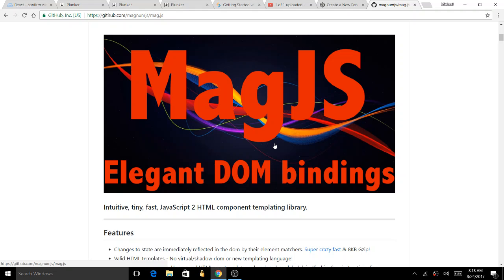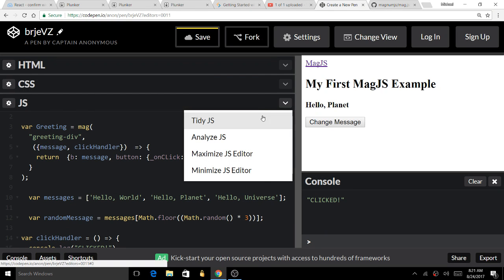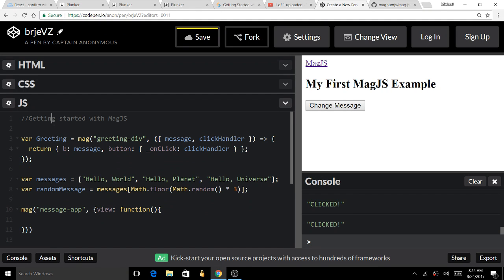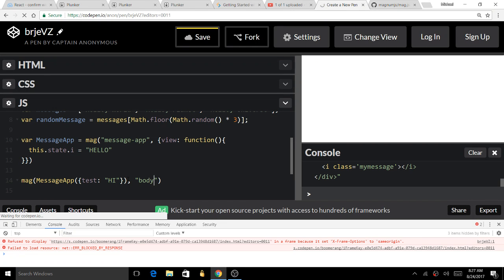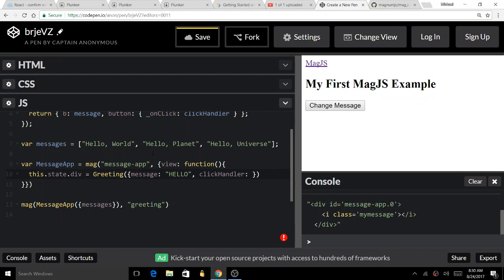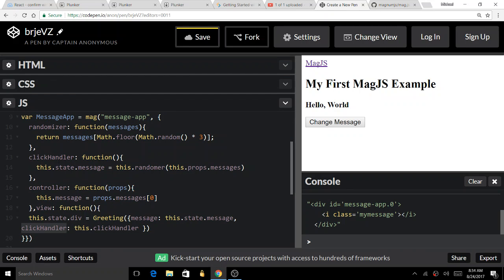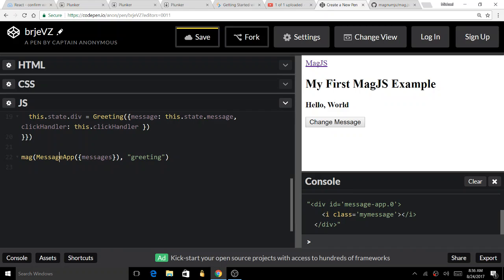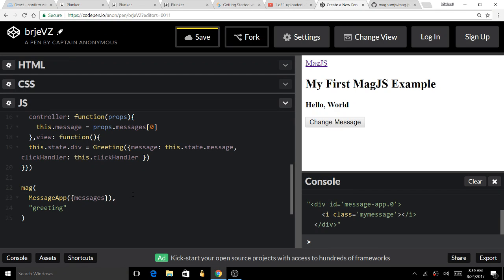MagJS - My First MagJS Example! - part 3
Getting started with MagJS